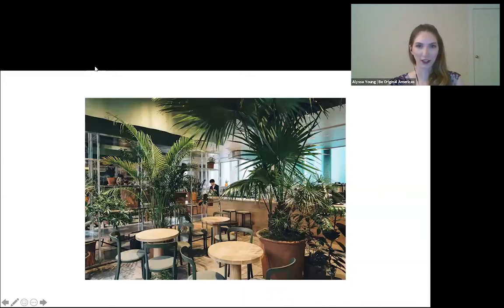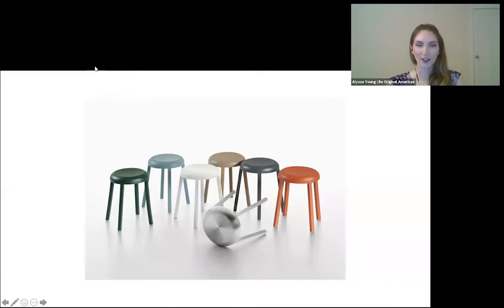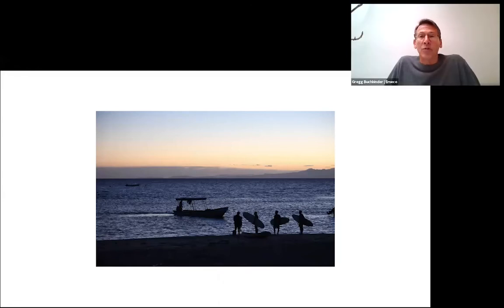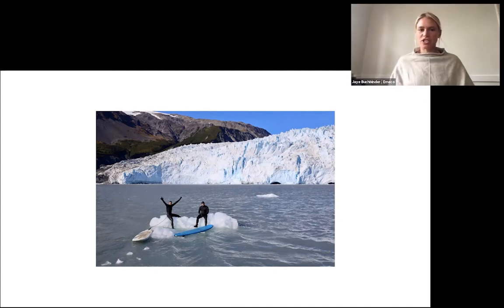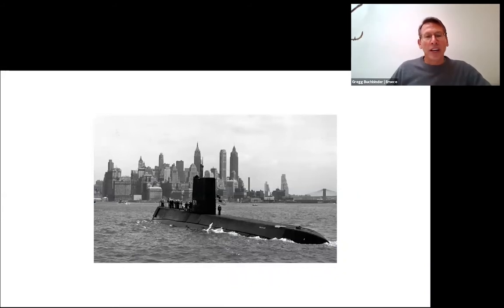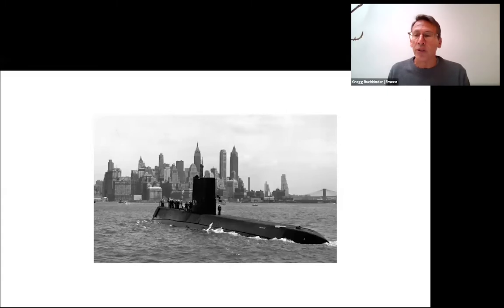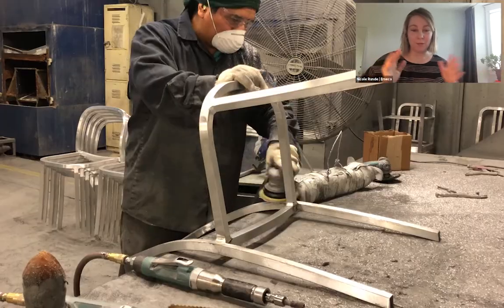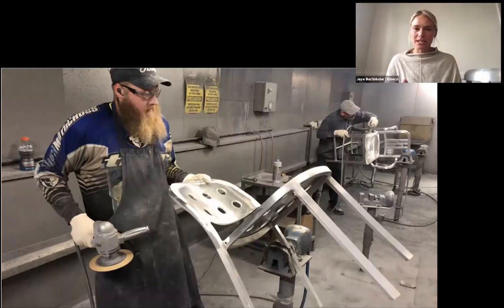Emeco for Be Original Americas: WHAT MAKES AN EMECO CHAIR?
Direct from California

Taking an inside look at the Emeco Factory in Hanover, PA, see the process of making the famous Emeco Navy Chair and 77 years of American craftsmanship. Then, hear from Gregg Buchbinder, Owner & CEO, as he discusses the intricacies of working with the world's top industrial designers, maintaining Emeco Chairs sustainability ethos, and continuing to hone the legacy of American manufacturing.